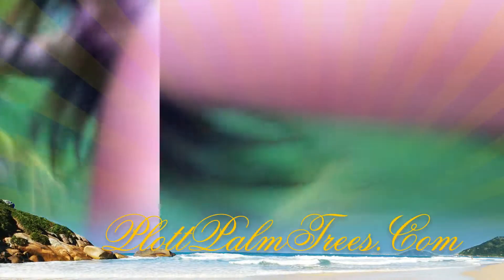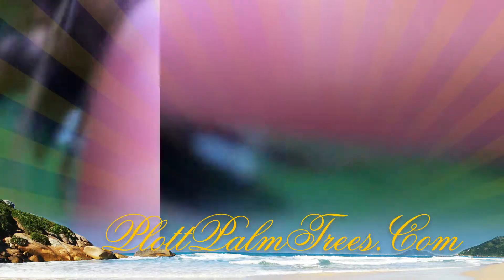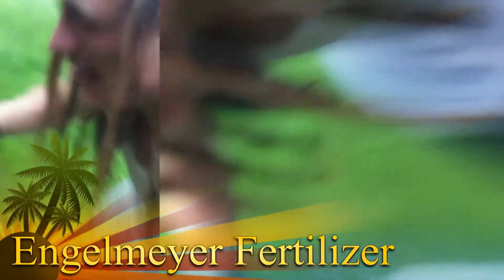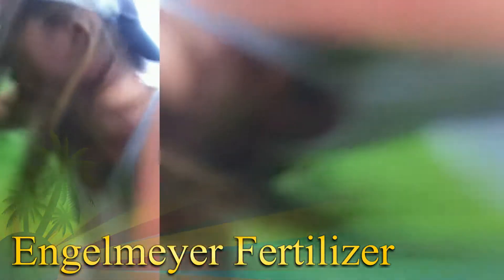The Moringa Miracle- Engelmeyer Liquid Golden-Green Fertilizer PLOTTPALMTREES.COM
The Greatest Kept Secret In The Midwest Is Shared!!!

UNLEASHING THE SECRET AT PLOTTPALMTREES.COM!

The Simple Methods To The Palm Tree Protection Chaos ~PLOTTPALMTREES.COM~ YEAR 2 VERSION
Aloha! And Welcome To Another Tropical Missouri Experimentation For 2011.

How To Protect Your Plott Palm Tree & The Midwestern Secret 2011
Hi Friends! Palm Trees Will Live In The Open Air In The Midwest!!! I Am Here To ...See

Jennifer Bailey Eric Has Been A Proud Member Of Ozone Share For Two Years Now, On The GREENEST SOCIAL NETWORK AROUND! Check Them Out And Check Him Out Today!

Are You Interested In What The Big Fuss About PlottPalmTrees.Com Is? Why Are So Many People Talking About It, But In A Underground Following? Why Is The News Not Picking This Phenomena Up? Well, They Are; Actually NBC News Will Be Getting National Geographic Together To Do Something On Us During The Summer! How Exciting, But Want To Know More In Depth On What People Are Saying About Us? Here Is A Link To A Handful Of Individuals Who Have Taken The Time Out To Express What They Love About Tropical Missouri Experimentation. You are The Love And Together We Are The World...We Aren't Necessarily About Being The Biggest Business In The World, But The BEST Business For The World.

PS: We Have Won Four Awards For Our Ideas, A Film Festival, And Was On KOMU Channel 8 News, As Well As KMFC Radio ( You Can Look At All Of This On Our Youtube Channel As Well.)

God Bless,
Kindest,
Earth Man Eric Plott
PlottPalmTrees.Com Reviews, Testimonials, Recommendations

Success Is A Journey And It Is NOT The Destination ~E.G.Plott~

Boys Make Excuses And Men Make Change ~E.G.Plott~

We Aren't Necessarily About Being The BIGGEST Business In The World, BUT The BEST Business FOR THE WORLD.
~E.G.Plott~
We Are Connecting With The Internet Sensation Where Palm Trees Grow In Missouri And Real Health Results Can Be Found With the Moringa Tree Of Miracles..Where You Can't Grow Wrong...At PlottPalmTrees.Com

Tropical Channel 573

Kindest,
Eric Geoffrey Plott